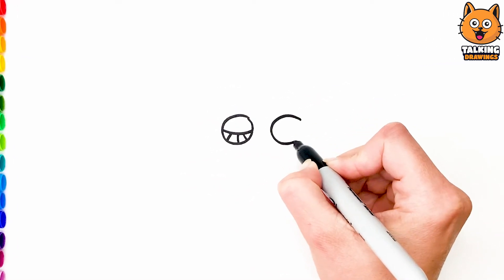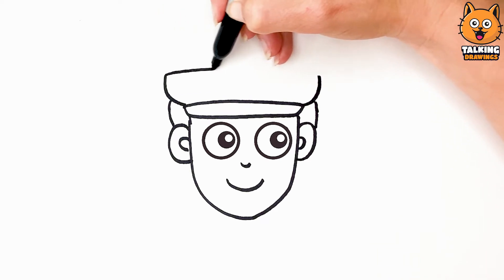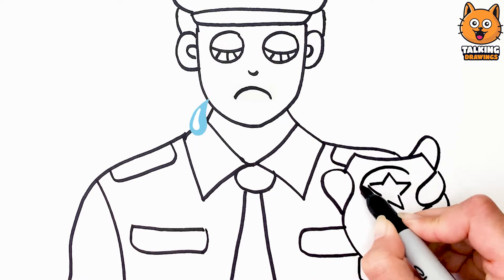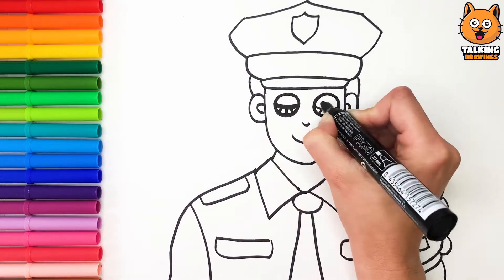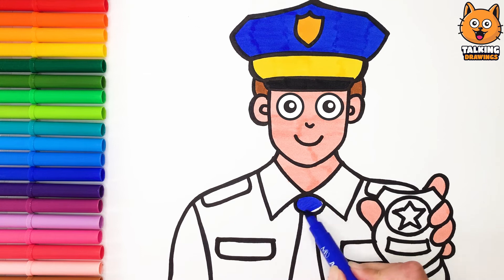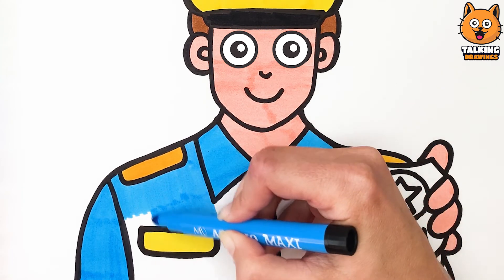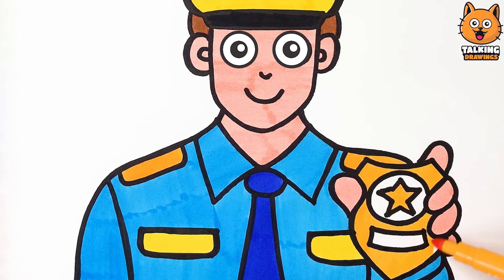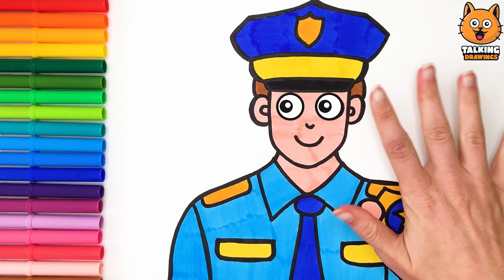Drawing And Coloring A Policeman 👮🌈 Drawings For Kids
Hello Kids!
Today We Are Going To Draw And Color A Policeman 👮🌈!
It Is Going To Be So Much Fun! He Is Blinking And Talking! Awesome!
Let's Meet With Him!